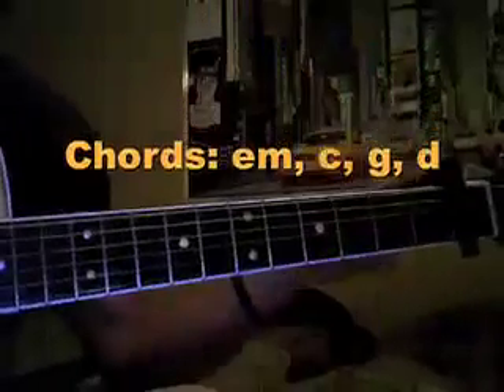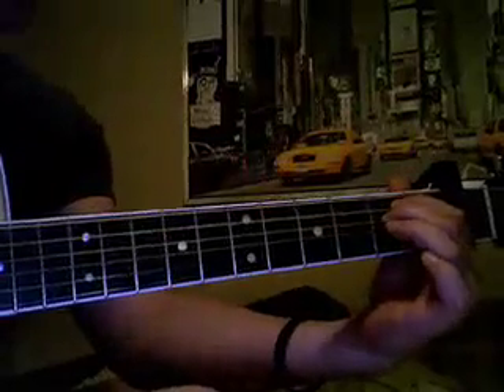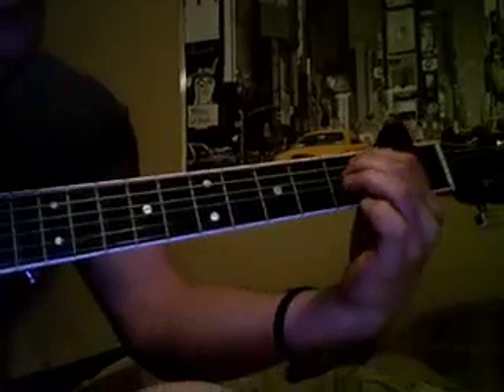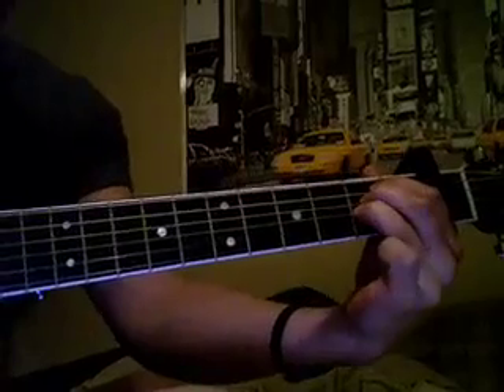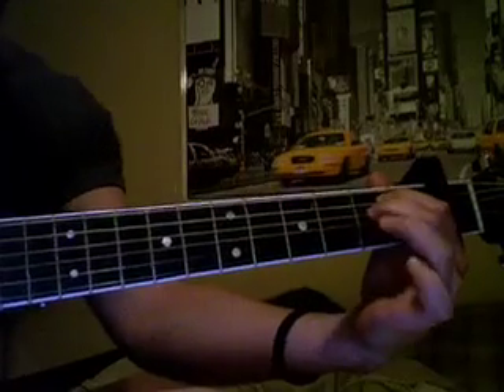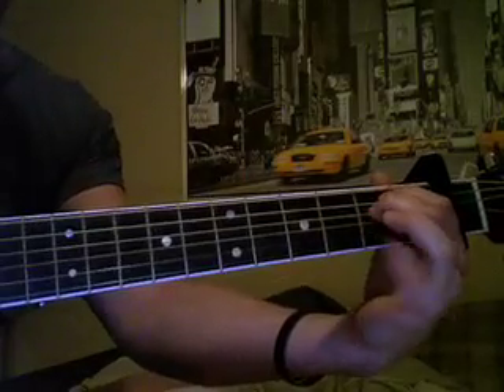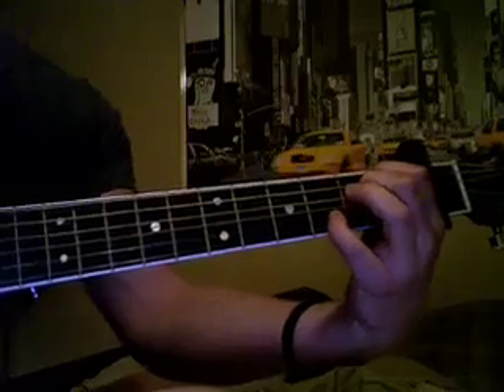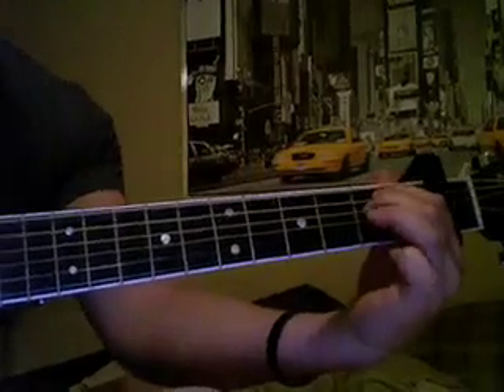MGMT's "Kids" guitar Tutorial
A quick little lesson on playing this awesome song, for beginners. However, I meant to place the capo on the 2nd, thats the correct way. but its the same general idea. Also, I get dyslexic on the string names, so when I say B, i really mean G, and when i say D i really mean B. Also pleasew check out my band at